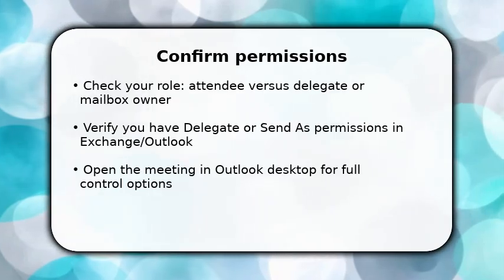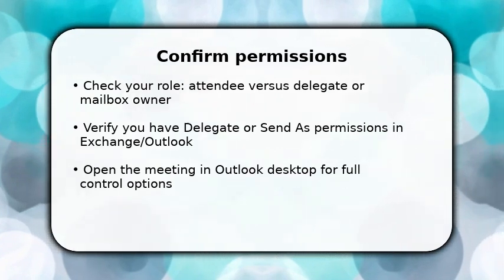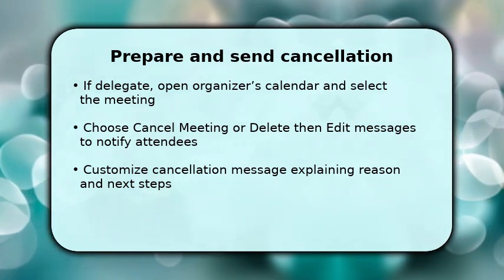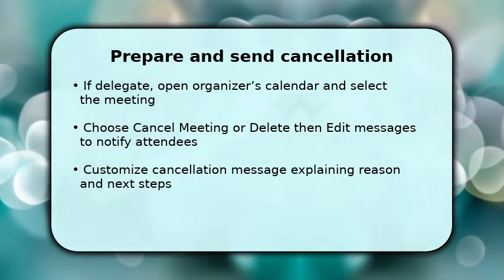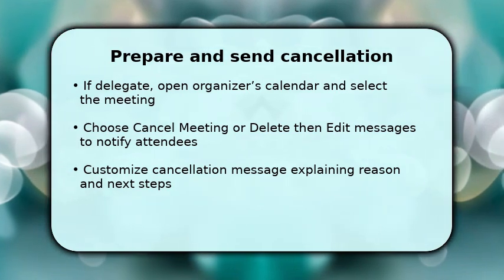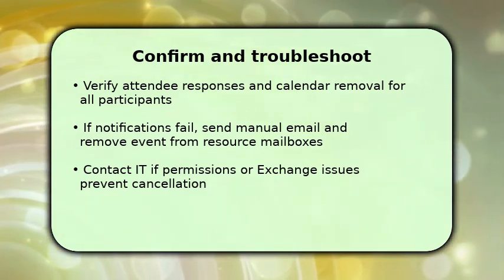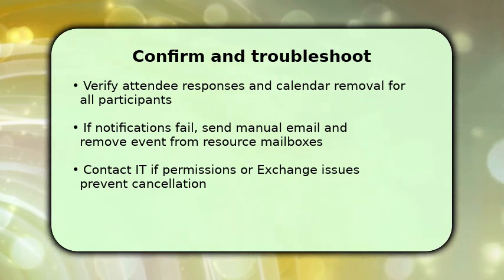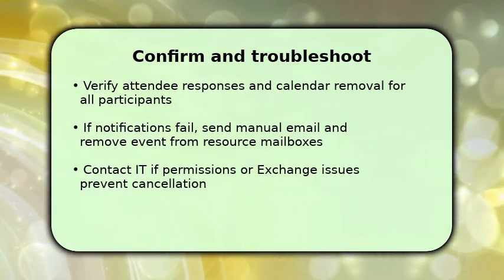How to Cancel an Outlook Meeting When You Are Not the Organizer - Step by Step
Learn the precise steps to cancel an Outlook meeting when you're not its organizer. This guide simplifies navigating through your calendar settings, ensthy communication with attendees if necessary, and provides tips for avoiding future scheduling conflicts.

cancel outlook meeting, not the organizer, outlook steps to cancel a meeting, communicate cancellation Outlook, avoid schedule conflict